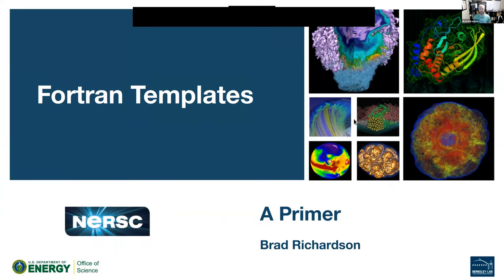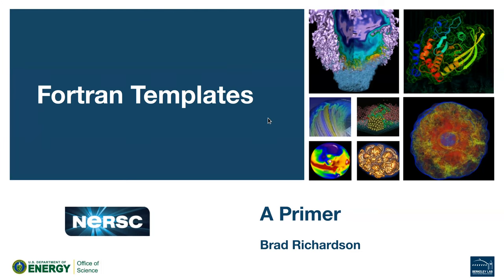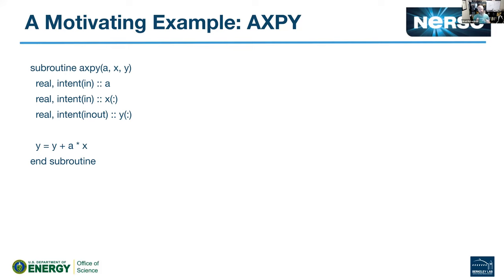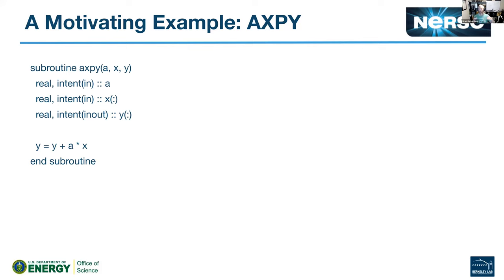FUN Office Hours May 2nd, 2023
In this month's FUN Office hours we talk about:

* A brief introduction to the upcoming templates feature
* A possible training event in the near future
* A brief introduction to the static analysis and optimisation tool Codee